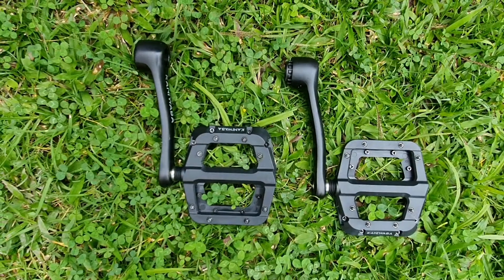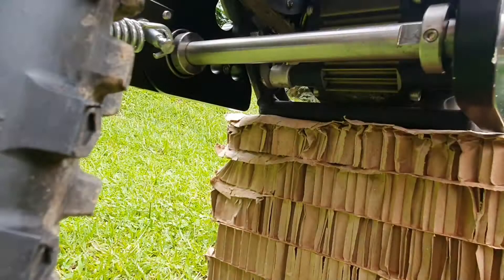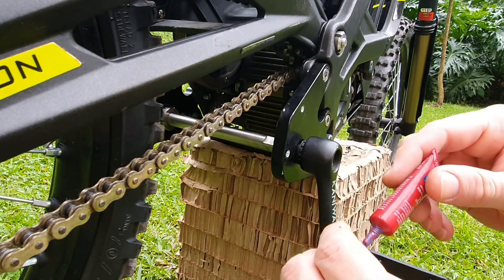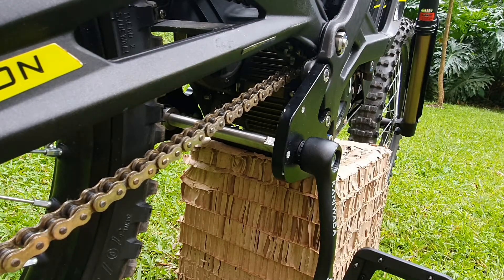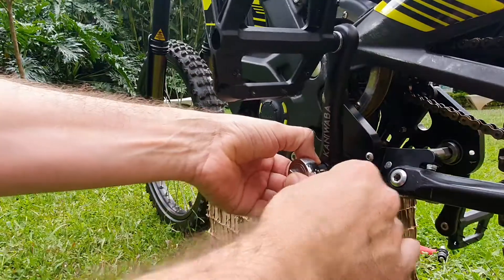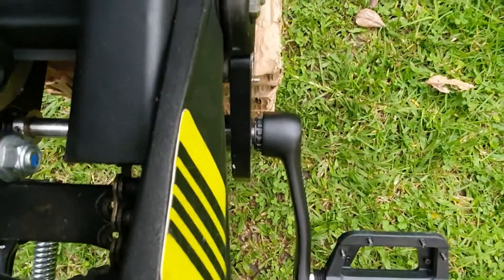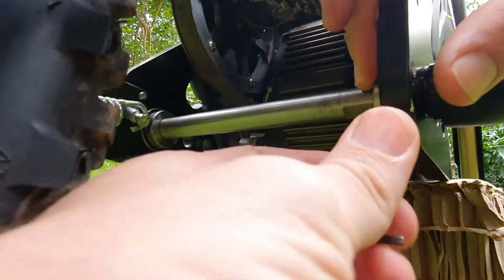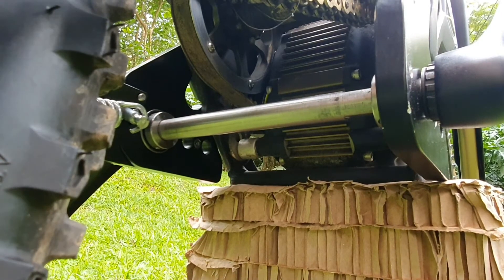Cranks Installation Video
Instructions to install your KANIWABA 127 mm Cranks.